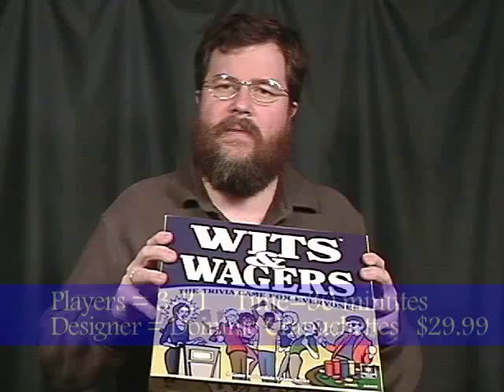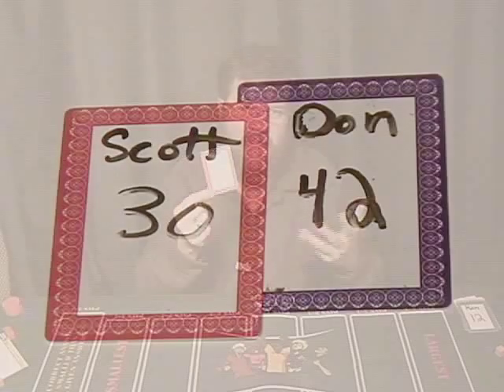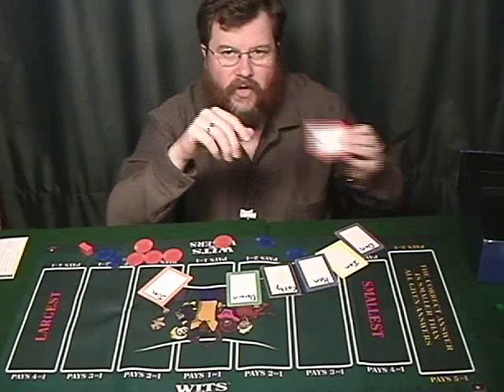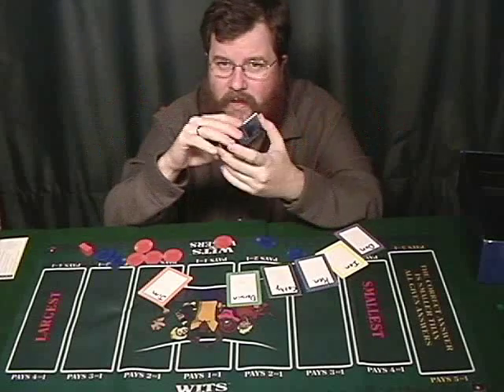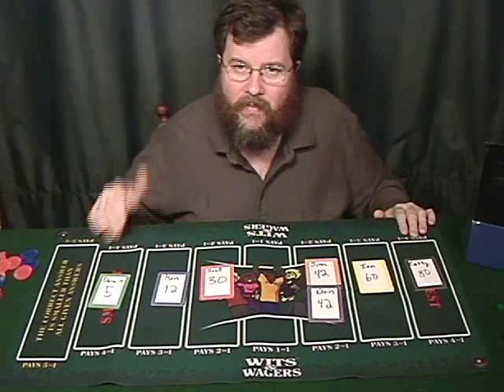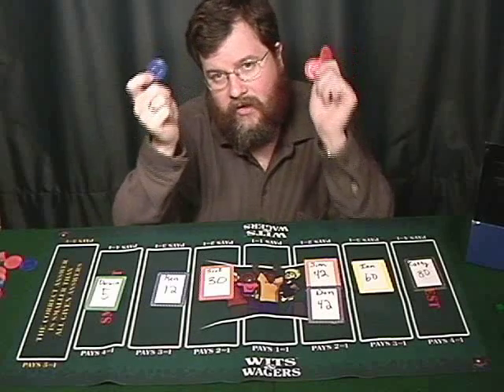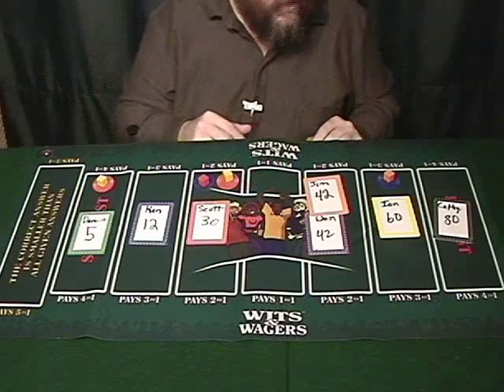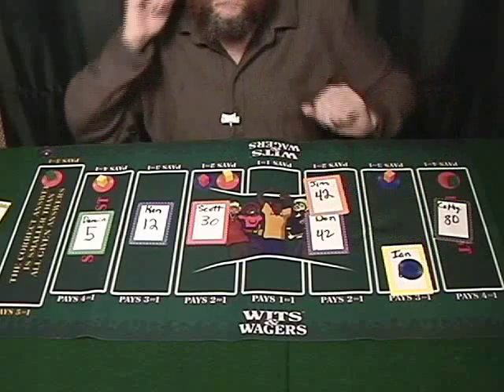Board Games with Scott 034 - Wits and Wagers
Join Scott Nicholson for an exploration of Wits and Wagers, a trivia party game that allows people to win by betting on the right answer (instead of knowing it).